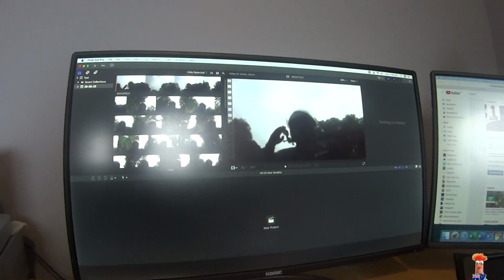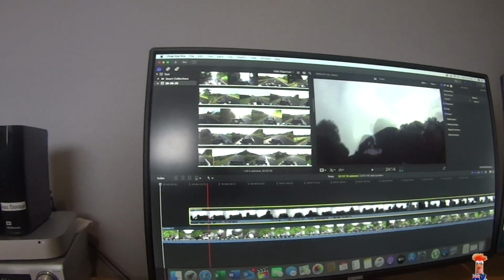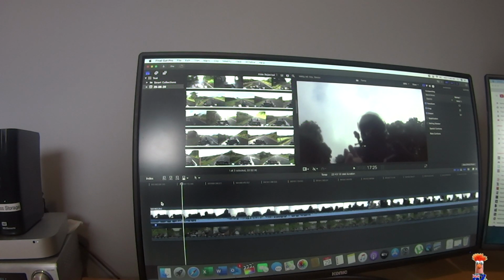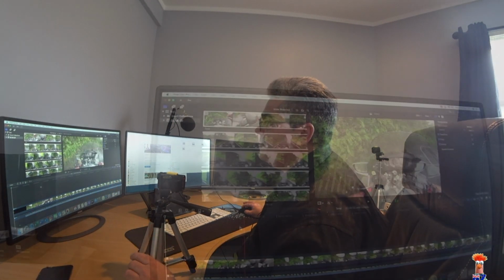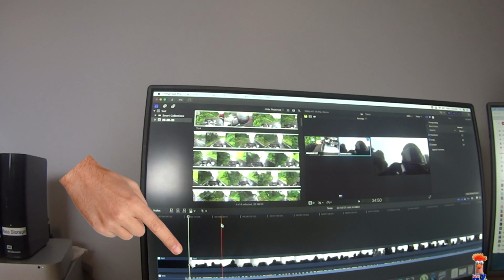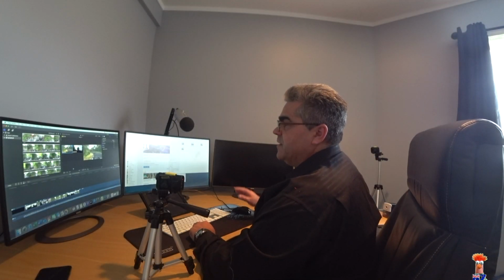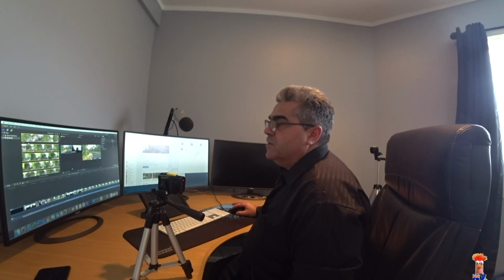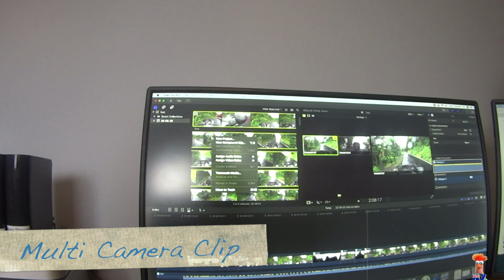Multicam Editing - Final Cut ProX - Bloopers - New Zealand - nzbeeker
As I have mentioned in previous videos, I am self-taught in Final Cut ProX, and am learning all the time.  I have just learned a method of editing Multi Camera Videos and thought I would share it.  For many or most of you, this is the way you will have been doing it anyway.  However, it was something I just learned today, so is still a big deal to me.  Please excuse the Bloopers at the end…